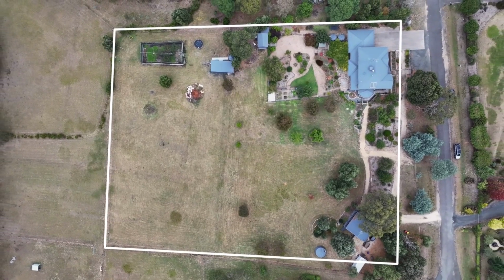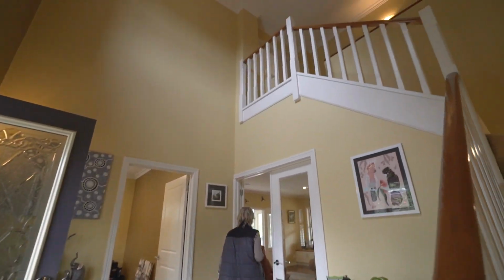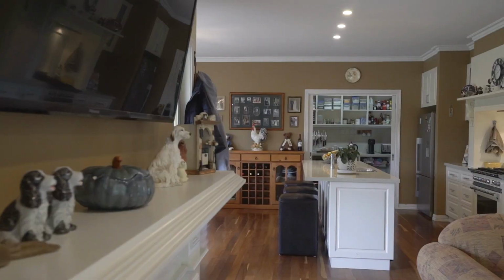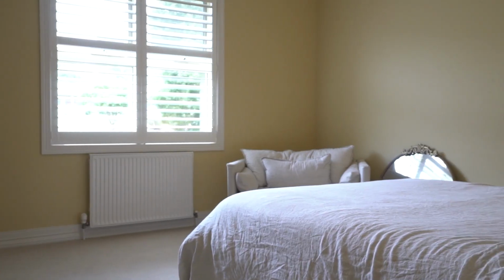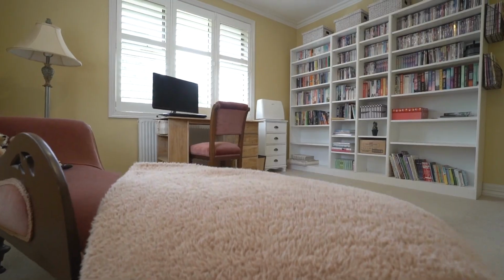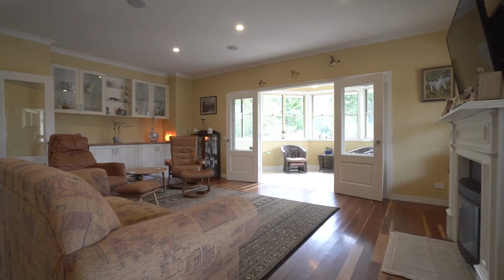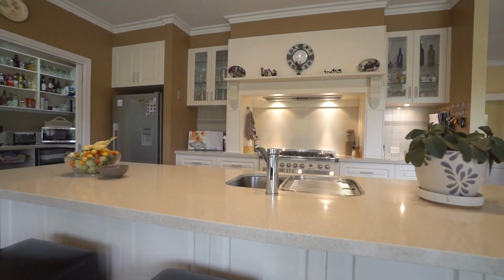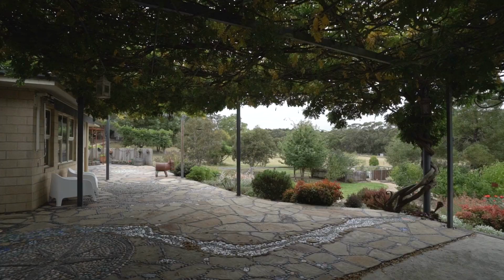18 Willunga Avenue, Gordon